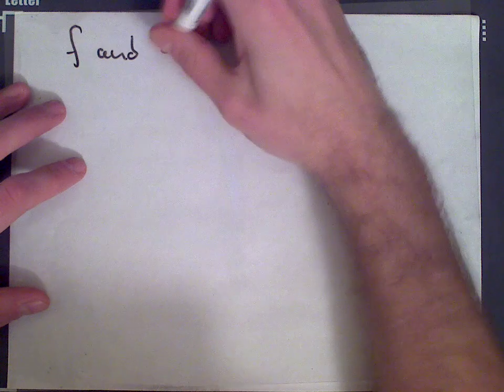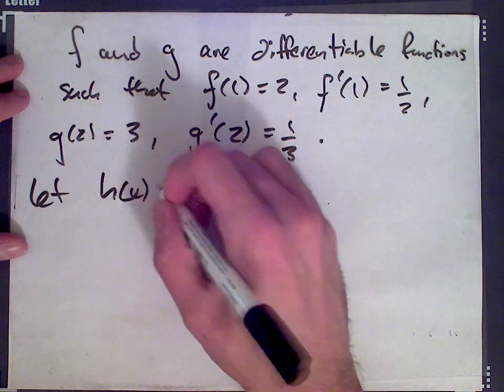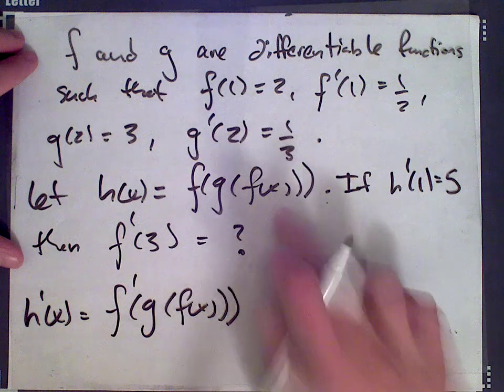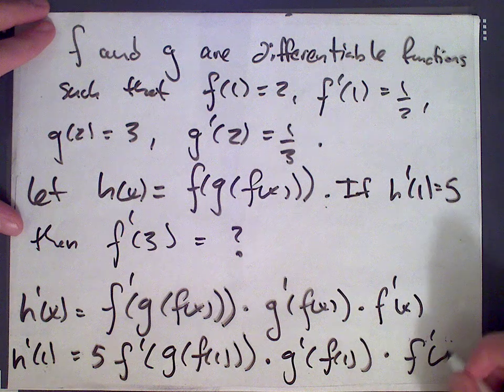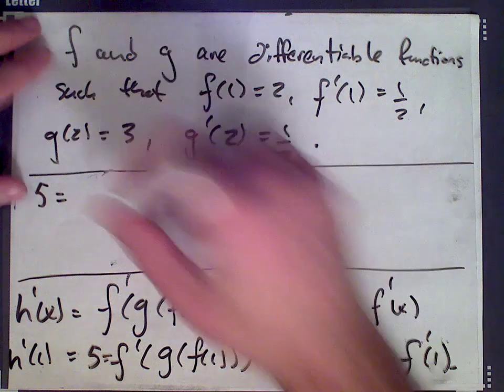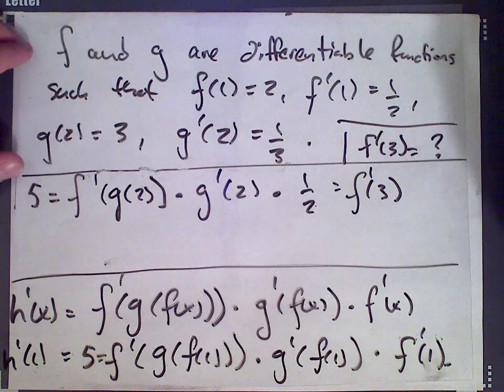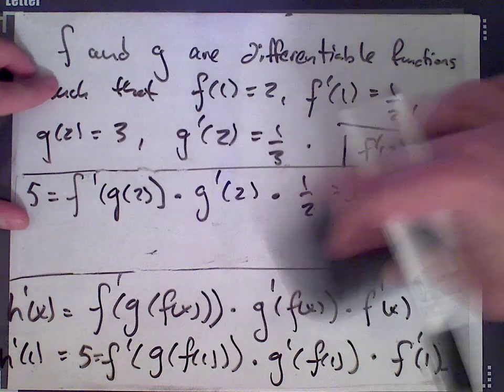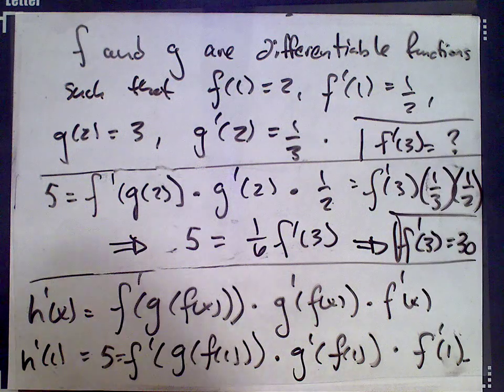MAT135 - Chain Rule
The solution a problem from the MAT135 final exam, 2009, is given.  We apply the chain rule twice to a function composed of three unknown functions.